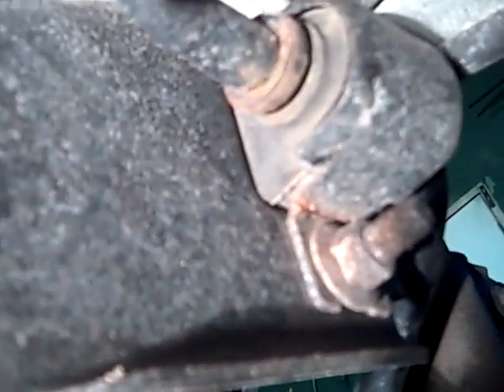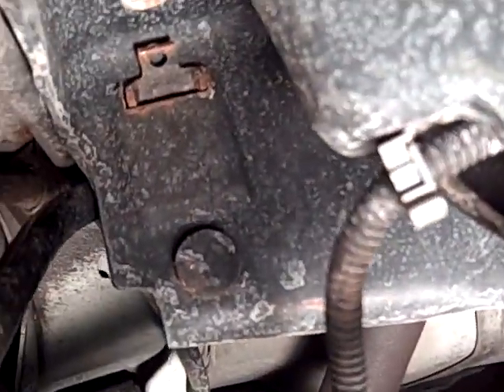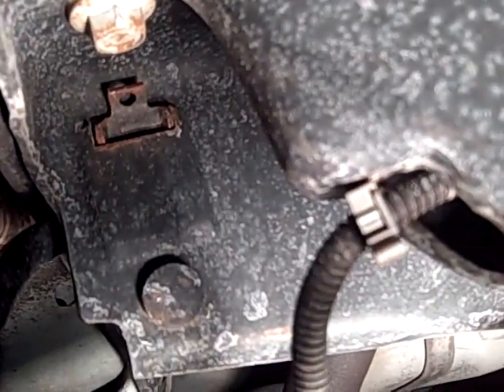Strange Clunk sound from the rear end of a Chevy Malibu Sedan